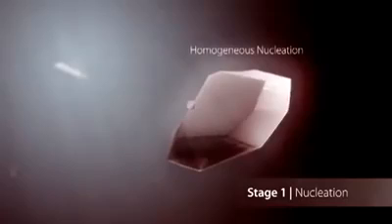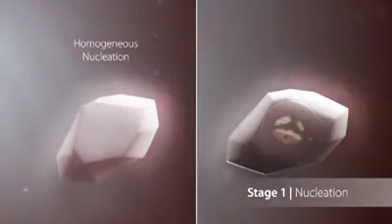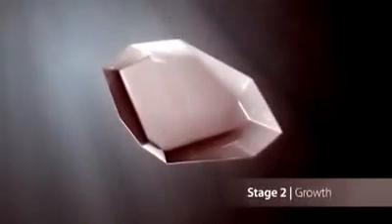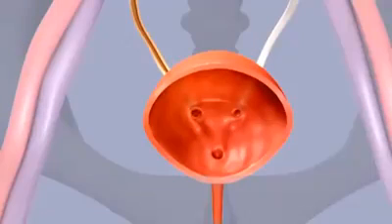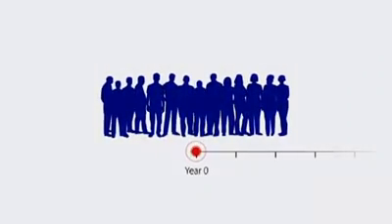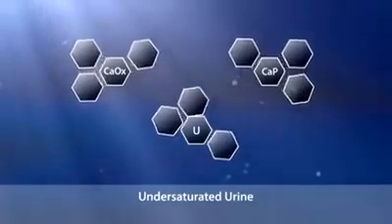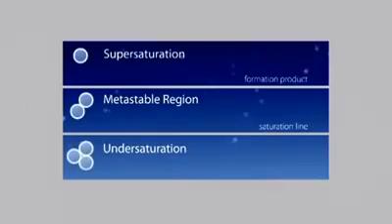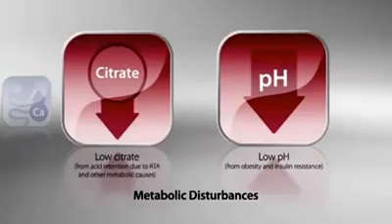How Do Kidney Stones Form.